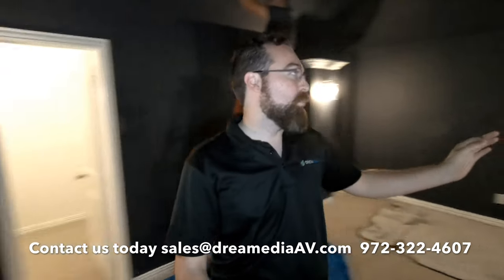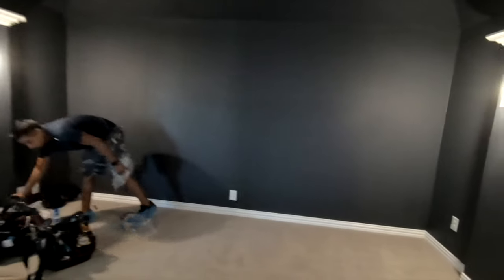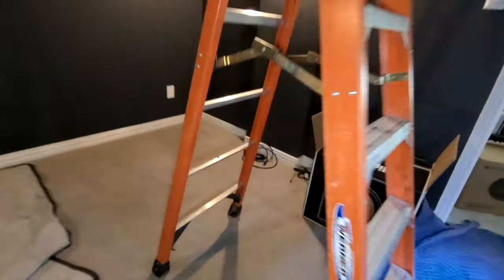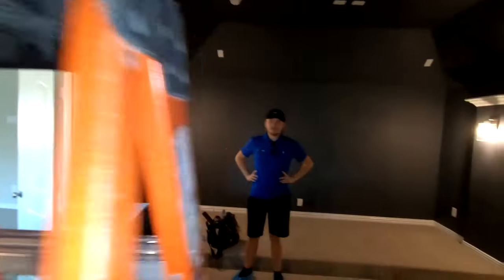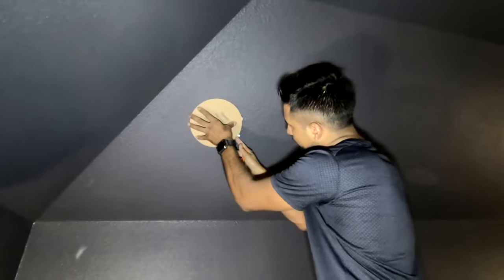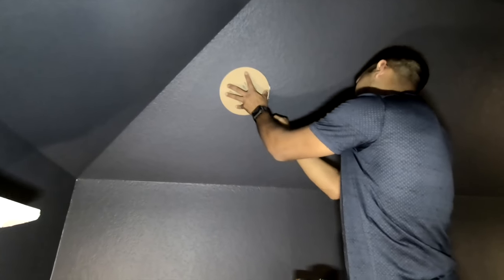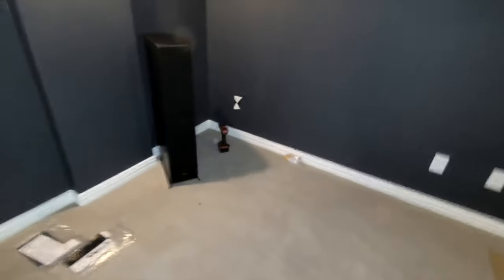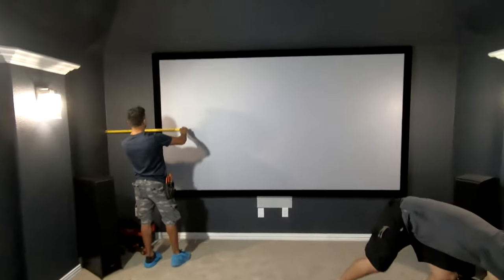133 inch Dragonfly High Contrast Screen w Epson 4050 Quick Install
epson 4050ub

Dragonfly™ 120 in. High Contrast Projection Screen with Black Velvet Frame (HDTV, 16:9)
High Contrast Grey Screen Material
Contrast in an image is vitally important for rich color saturation and definition. High contrast projection screen material is the perfect solution for rooms with ambient light, or where the projector has weak black levels and high light output (many LCD/DLP projectors, for example). An image can only be as black as the screen and room allow - that's why Dragonfly™ high contrast screens are ideally suited for these challenging situations. With a gain of 0.9, the screen appears darker by absorbing extra light. This creates a richer image by maintaining color balance and enhancing black levels.